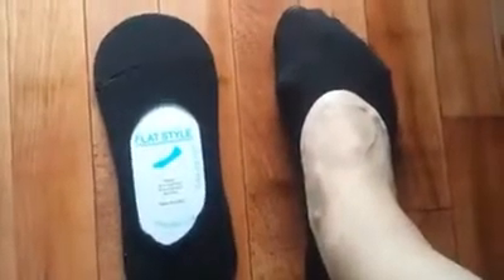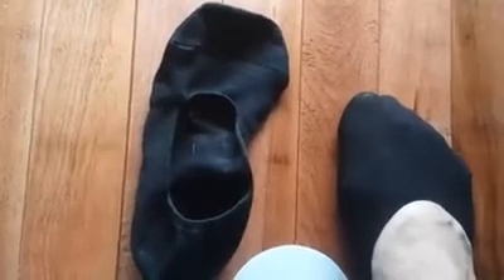Sockspree Womens Anti Slip No Show Socks Reviews